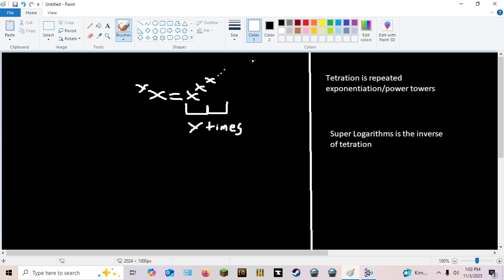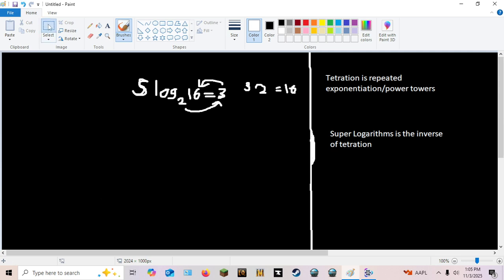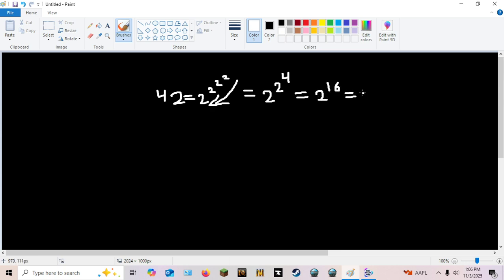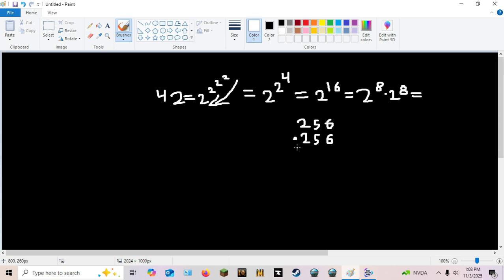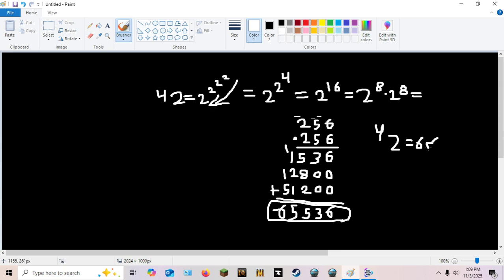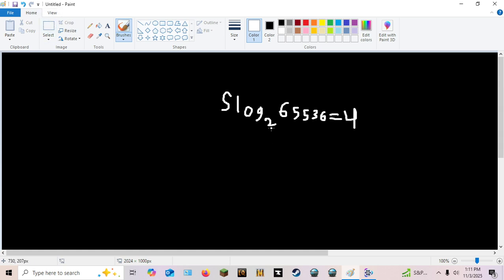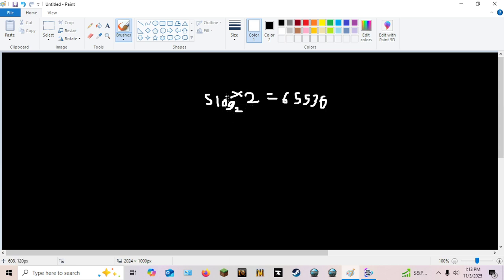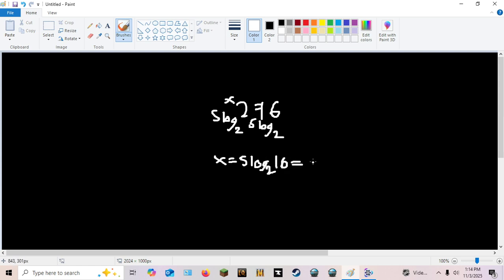Whole Review of Tetration and Super Logarithms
This is a whole review of tetration and super logarithms!
Time Stamps
0:00 - Intro
0:39 - Tetration Definition
1:51 - Super Logarithm Definition
2:34 - Tetration Definition with Variables
3:01 - Tetration Example
4:15 - Super Logarithm Examples
5:41 - Tetration 2nd Example
9:50 - Super Logarithm Examples
11:26 - Tetration Equations
14:08 - Outro